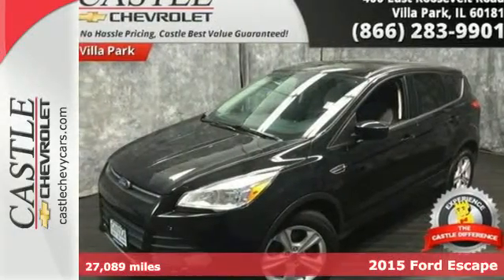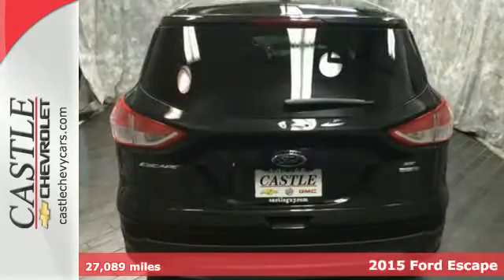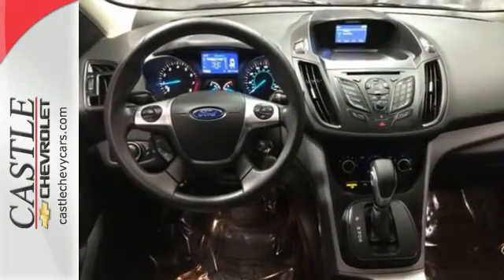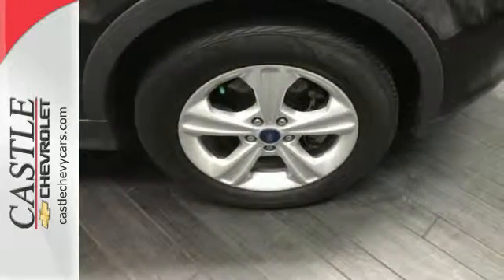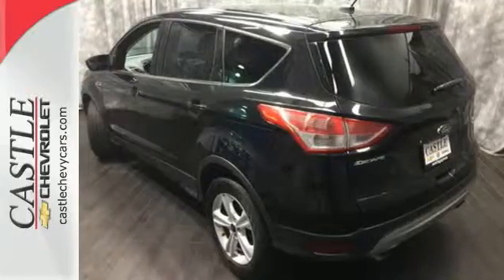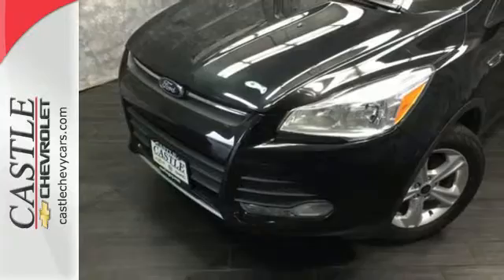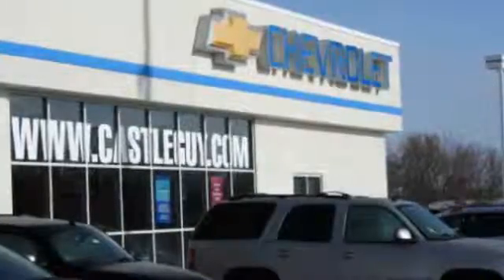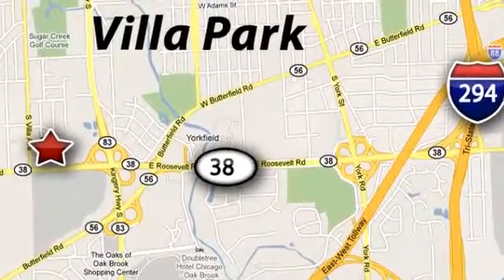2015 Ford Escape Villa Park Chicago, IL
Year: 2015
Make: Ford
Model: Escape
Trim: SE
Engine: Cyl.
Transmission: Automatic
Color: Tuxedo Black
Mileage: 27089
Stock #: G2152
VIN: 1FMCU9G90FUB13194

Address:
400 E. Roosevelt Rd.